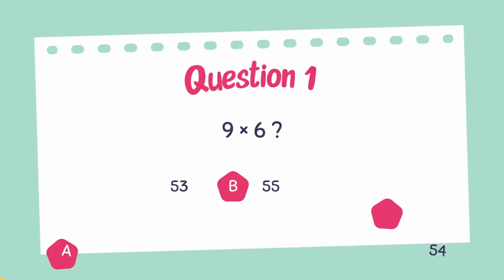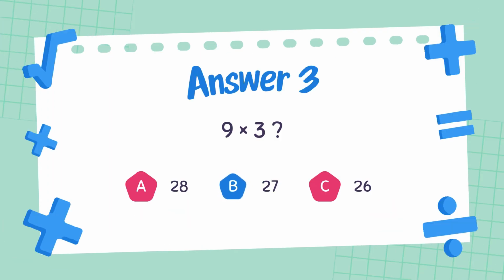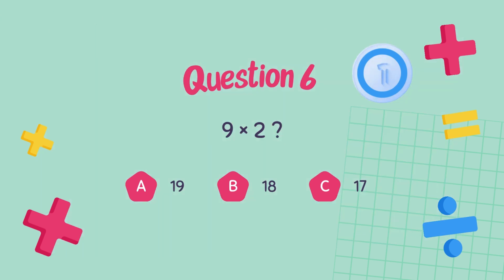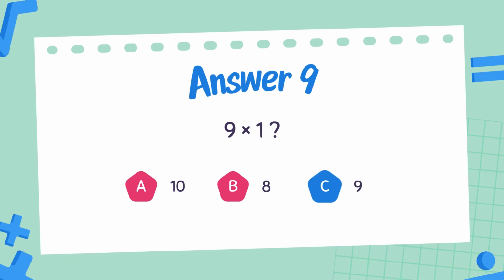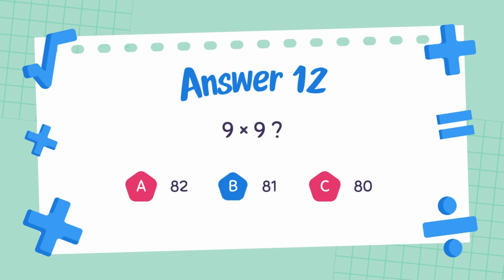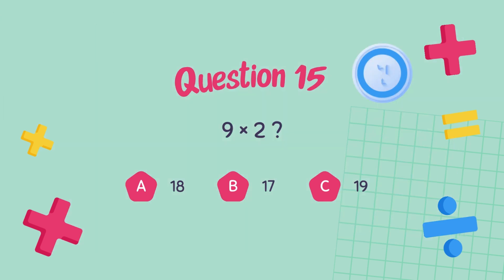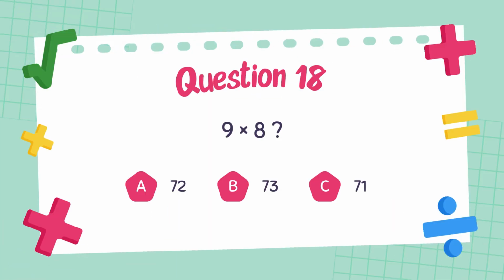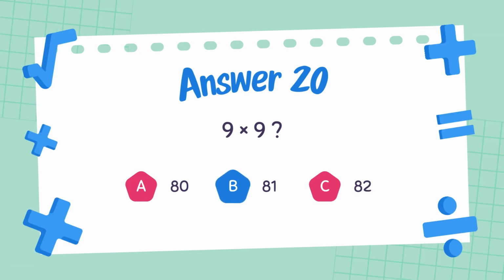9 Times Table Quiz | 20 Multiplication Questions for Kids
Practice the 9 times table with 20 fun multiplication quiz questions for kids! 🎉🏆

In this Reaby - The Learning Lab math quiz, students answer 9 times table multiplication questions to build confidence, speed, accuracy, and math fluency.

This video is great for elementary math students who are learning multiplication facts, times tables, quick recall, number patterns, and mental math.

Students can pause, think, answer, and check their work as they practice the 9 times table step by step.

⭐ In this video, students will practice:
• 9 times table
• Multiplication facts
• Quick recall
• Mental math
• Times table fluency
• Multiplication confidence
• Accuracy
• Focus
• Number patterns
• 20 multiplication questions

🎯 Quiz focus:
This 9 times table quiz gives students repeated practice with multiplication facts. Kids can replay the quiz to improve their score and become more confident with the 9s.

🧠 Why this quiz matters:
Learning the 9 times table helps students strengthen multiplication fluency, recognize number patterns, prepare for division, and build confidence for higher-level math.

The 9 times table is especially helpful because it has patterns that students can notice and use as they practice.

This quiz helps students move from:
“I’m still learning my 9s”
to
“I can answer my 9 times table facts!”

👨‍👩‍👧 This video is great for:
• Grade 3 multiplication practice
• Grade 4 math fluency
• Times table review
• Homeschool math practice
• Classroom math warm-ups
• Parents helping kids learn multiplication facts
• Teachers using quick math quizzes
• Students who enjoy math challenges

Watch, practice, and grow with Reaby - The Learning Lab!